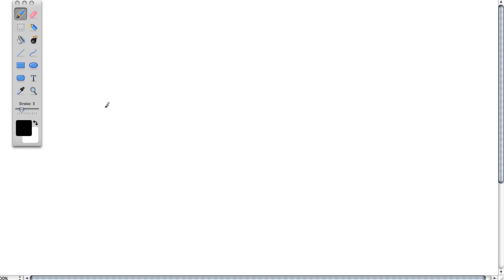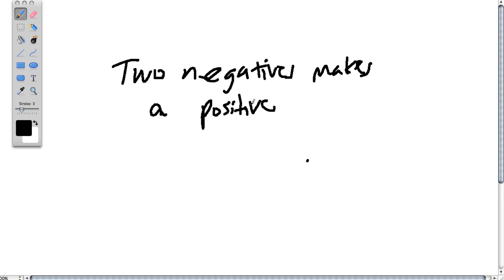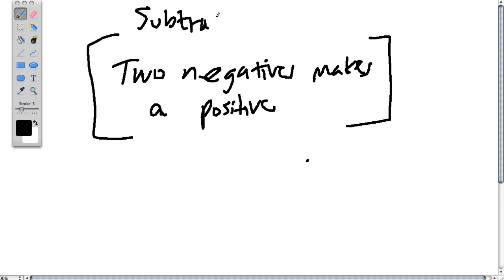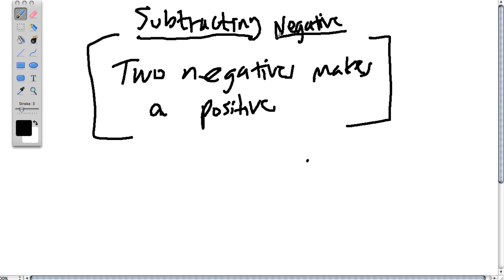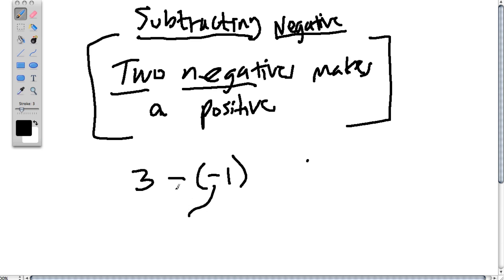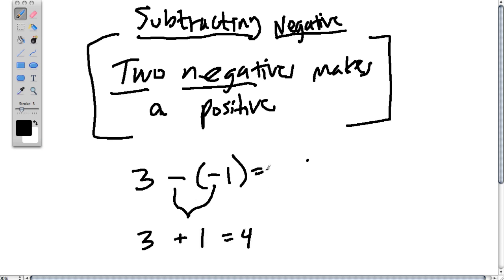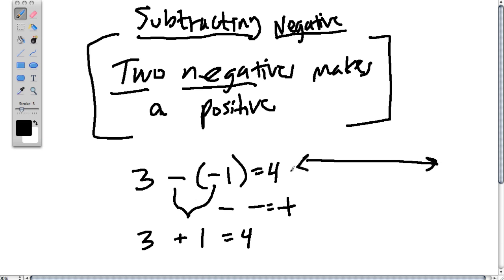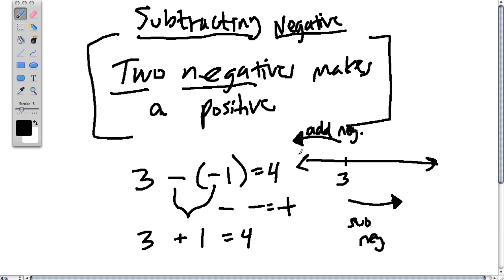Dealing with two negative signs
A student asked, "why are two negatives a positive?"